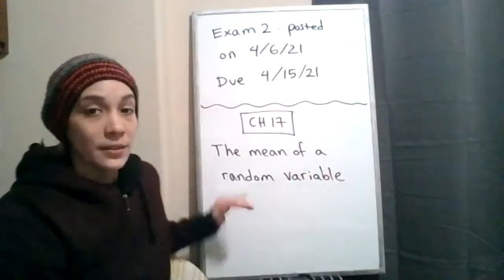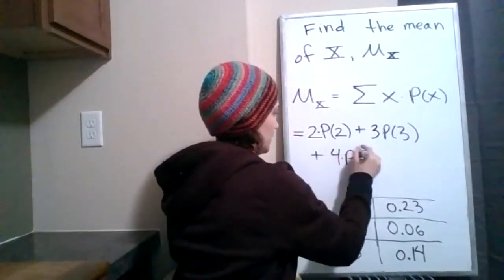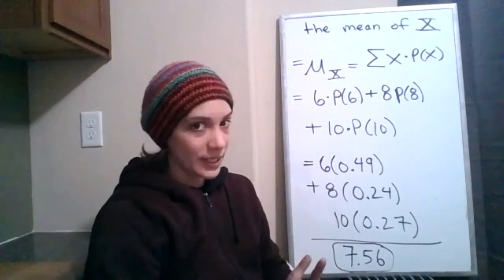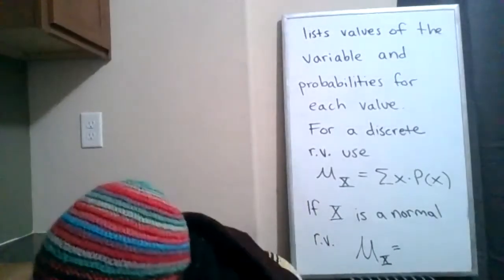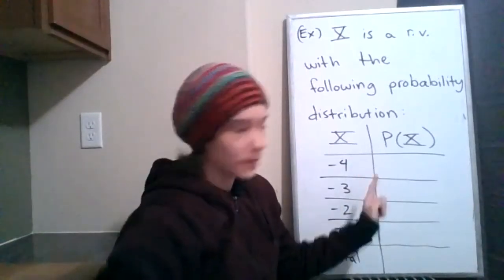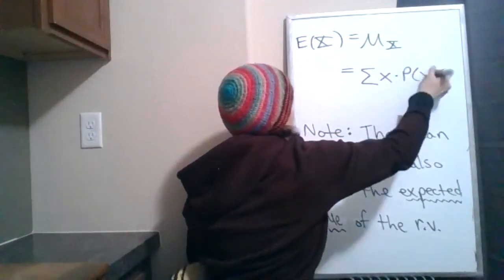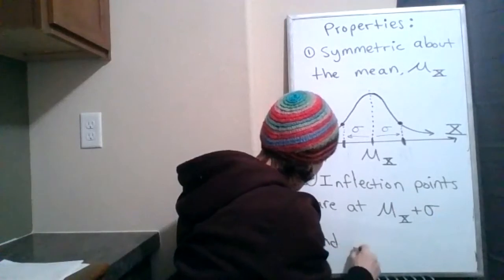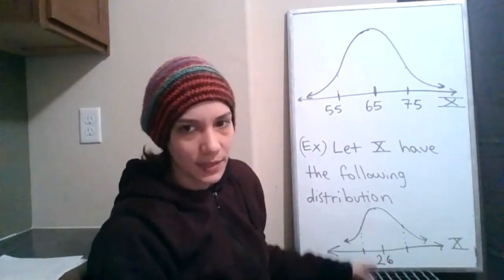Math 1-21, 3/18/21